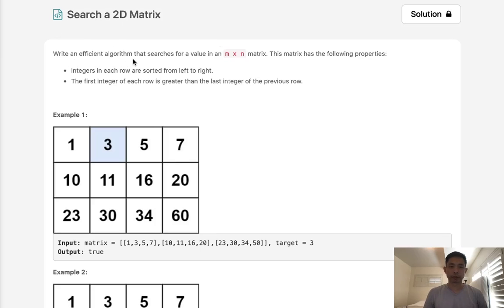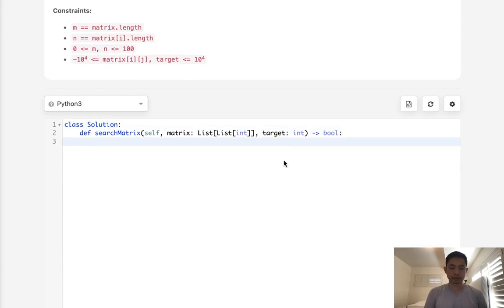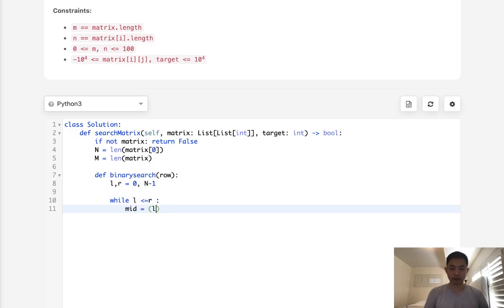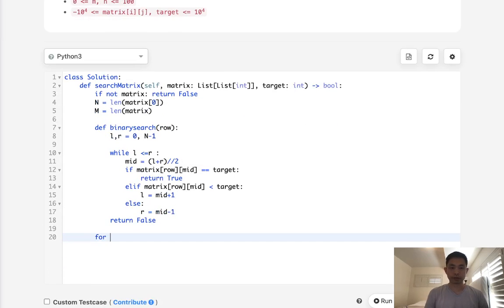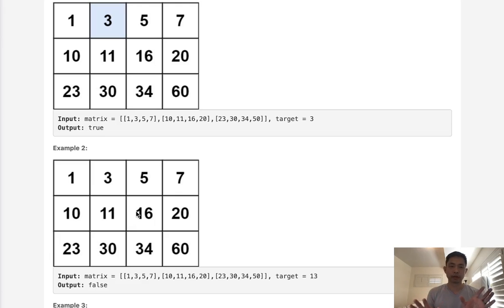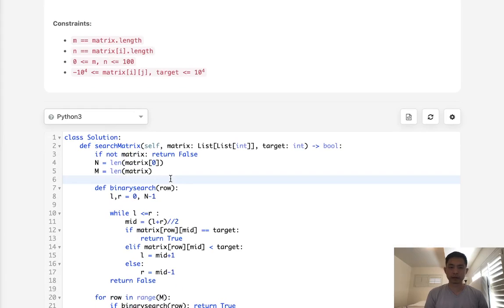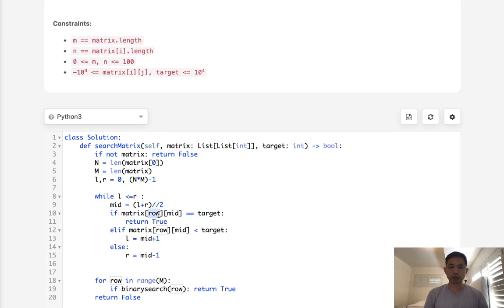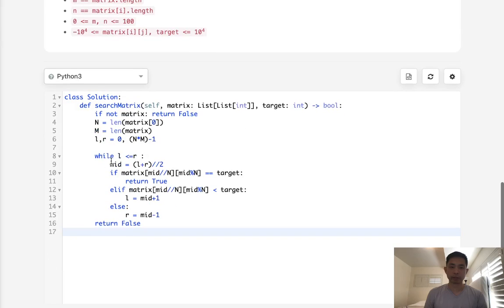Leetcode - Search a 2D Matrix (Python)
Leetcode - Search a 2D Matrix # 74